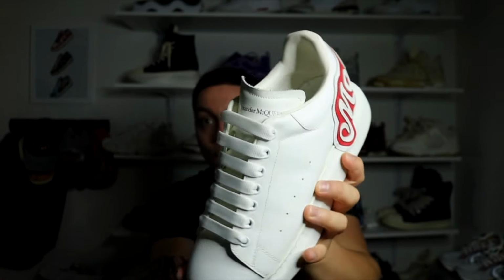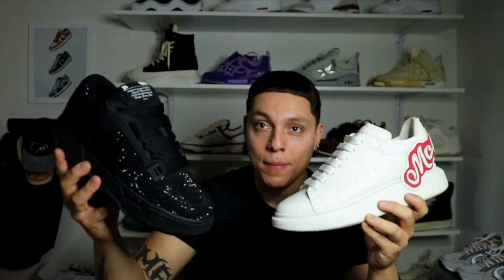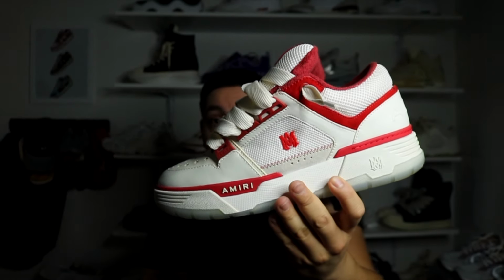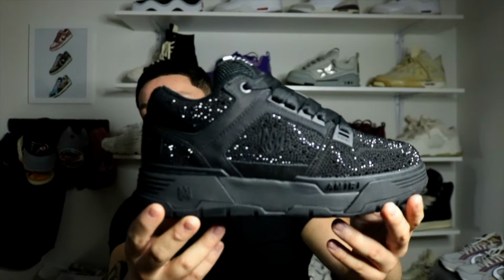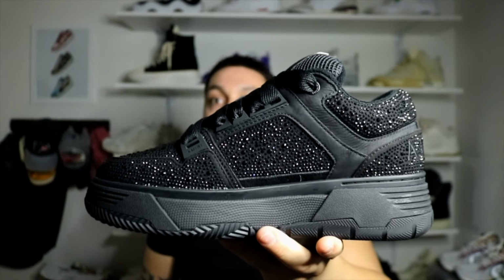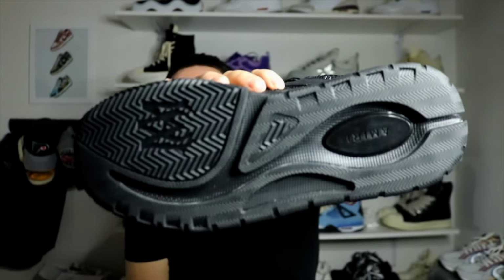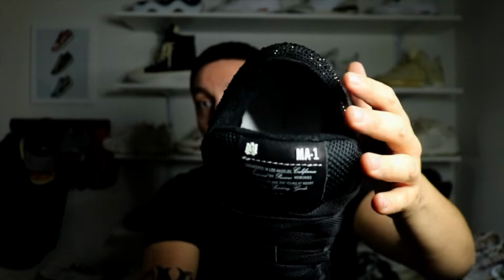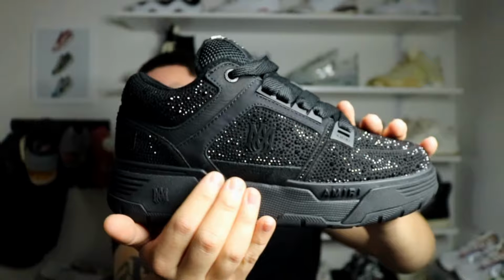AMIRI MA-1 Black Crystal MA-1 Sneaker (Review) + ON FOOT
YURRRRRR. THESE ARE BEAUTIFUL! Do you need a new sneaker for Prom or you wanna look a lil fly for a Wedding. The reason I'm saying this is because the Amiri MA-1 sneaker has taken a iced out twist with the Black Crystal MA-1s. They have Diamond-like Crystals that are covering the entire sneaker except for the sole and mid-sole.

Let me know what you think of these down below, and if you'd wear them. What other colourways do you guys want to see of these?

Ins: Pickpop88__
Code : “Petey” for 15 off

LOVE U.